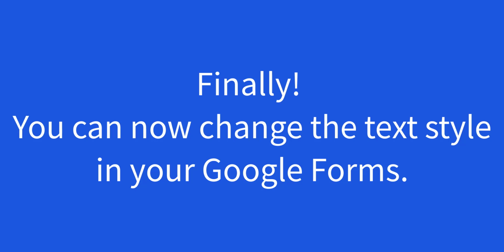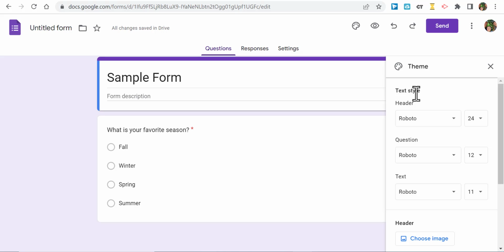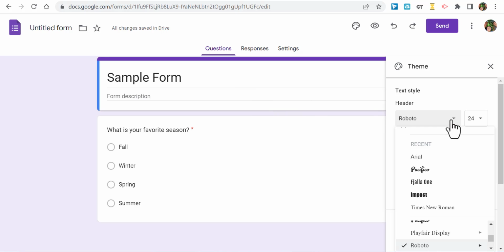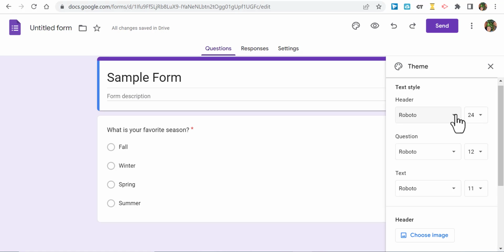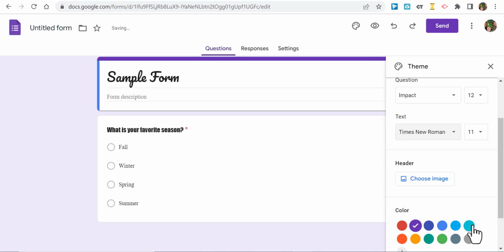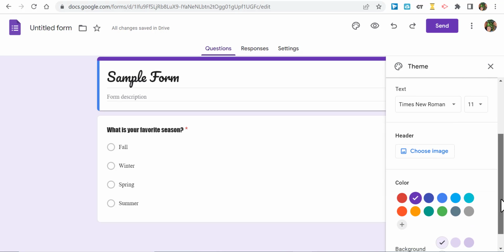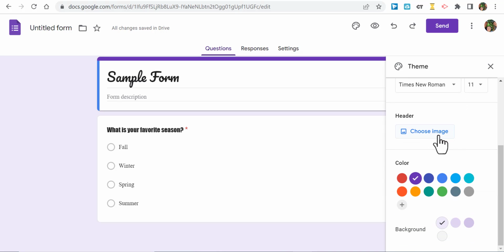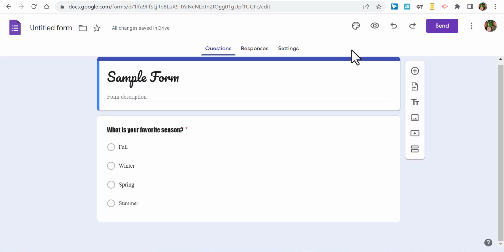Change the Text Style in Google Forms: Here's How!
Blog Post:
You can now add different fonts to your Google Form.